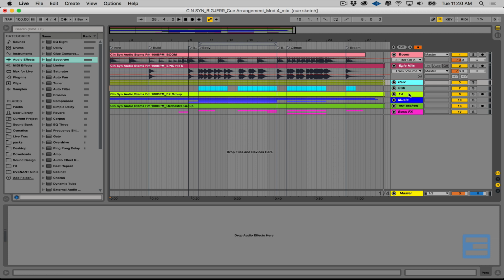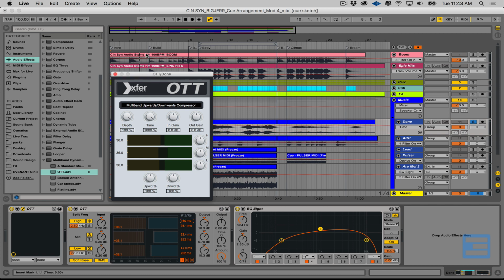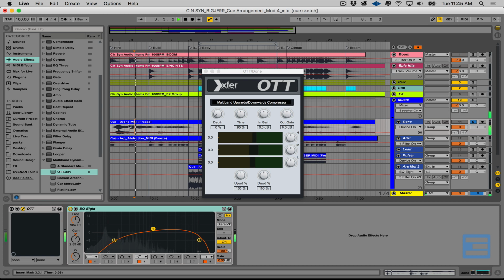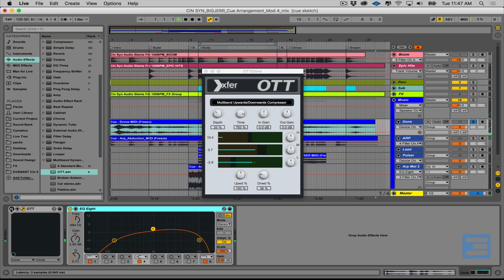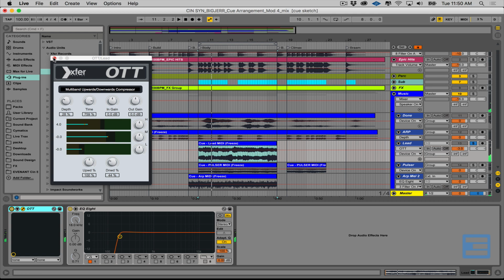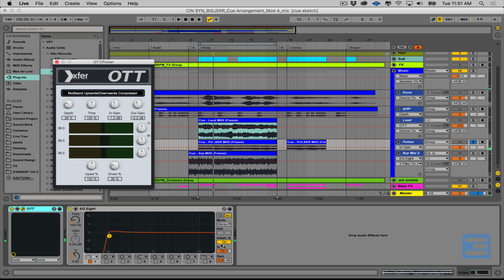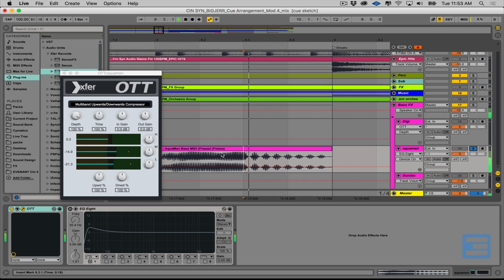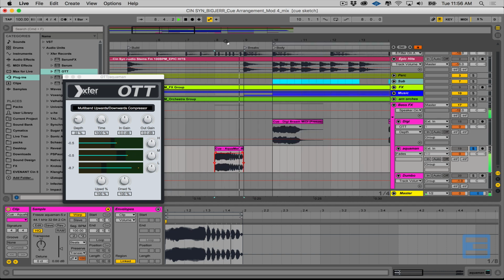2 Evenant CinSyn Mod5 Mxing the Cue Down with OTT